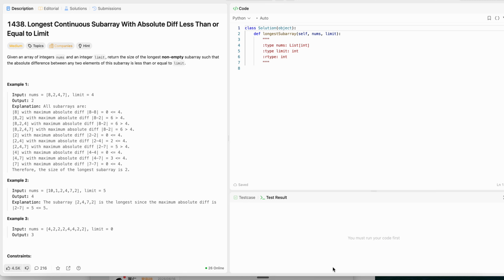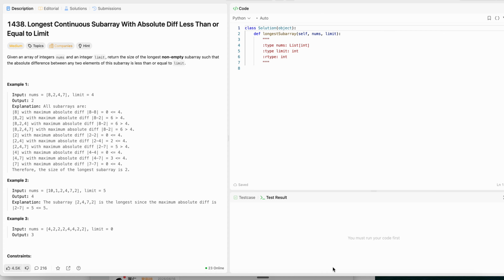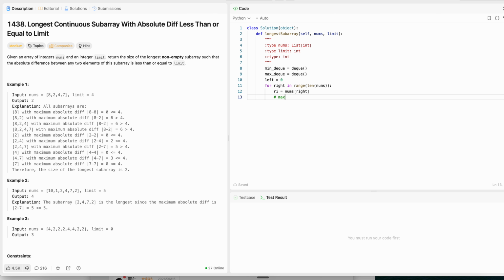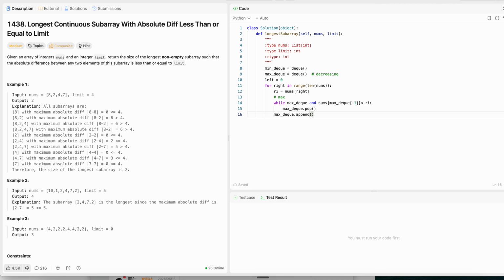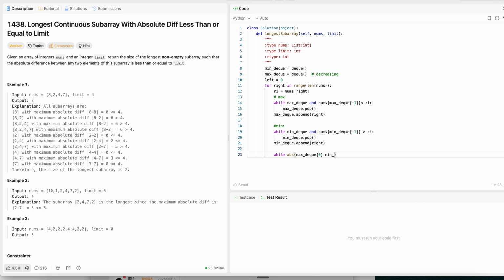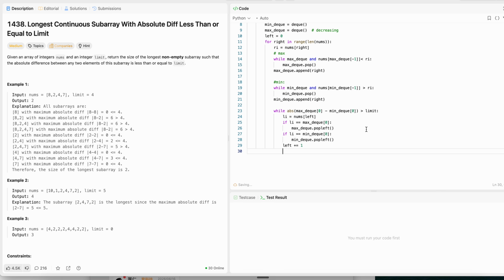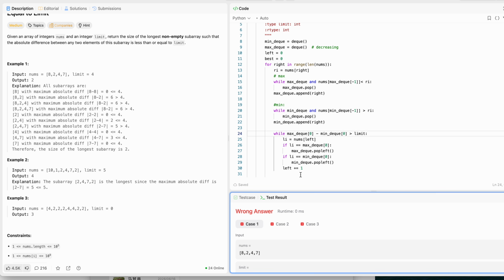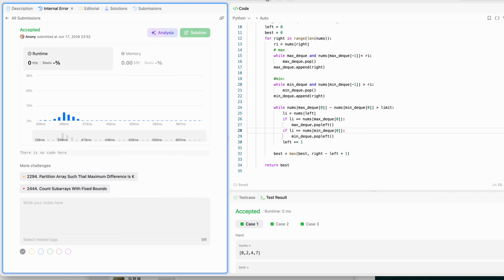1438. Longest Continuous Subarray With Absolute Diff Less Than or Equal to Limit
Checklist 加一条：deque 存的是 index。要值用 nums[dq[0]]，要比位置用 dq[0]。永远不要拿值跟 index 比